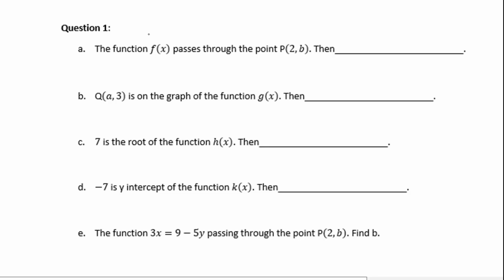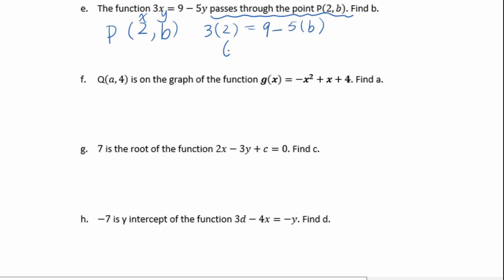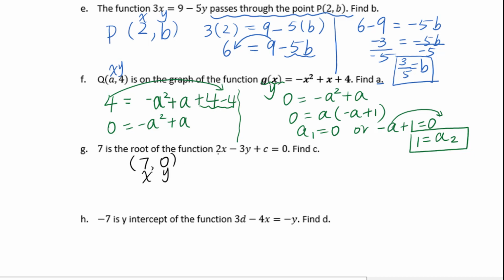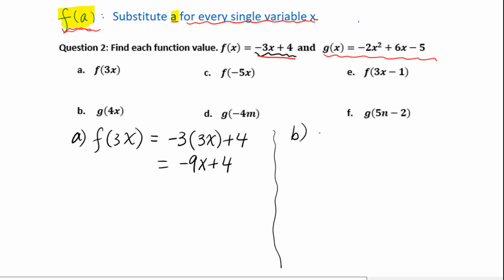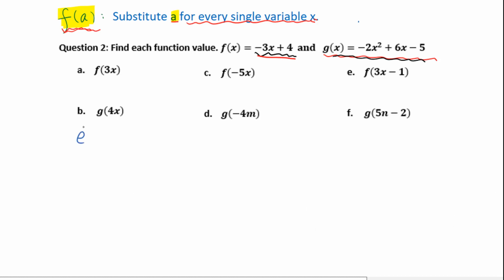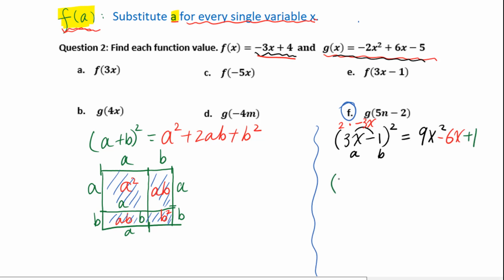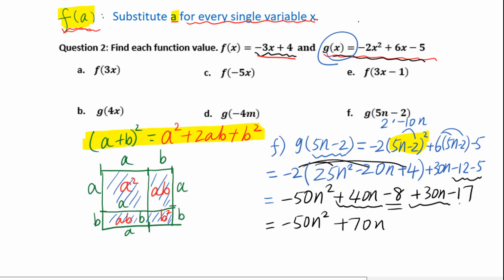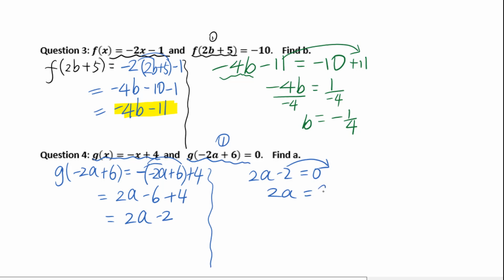Topic 2 Review (1) for Basic Properties of Functions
The Concept of Functions